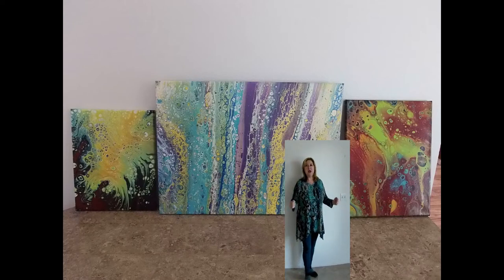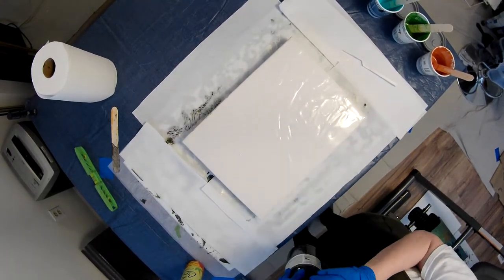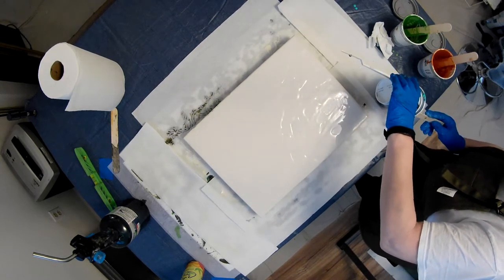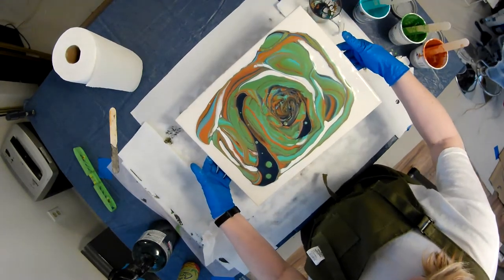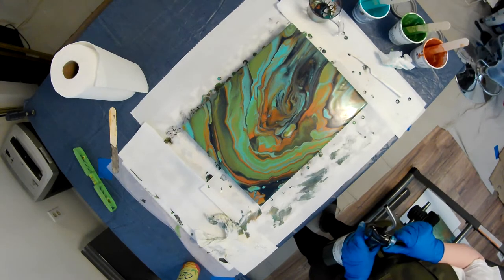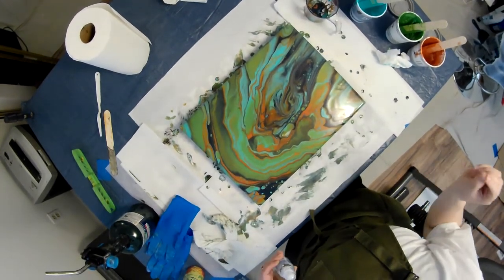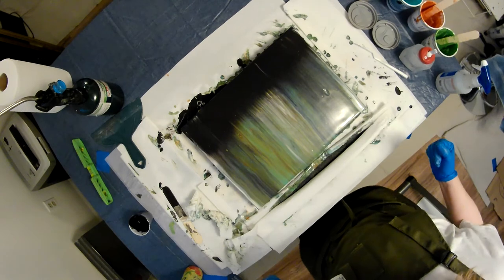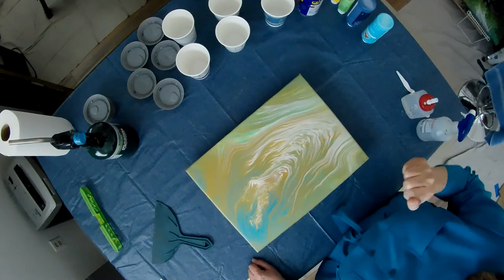Fail Reclaimed my painting Acrylic Pour Painting